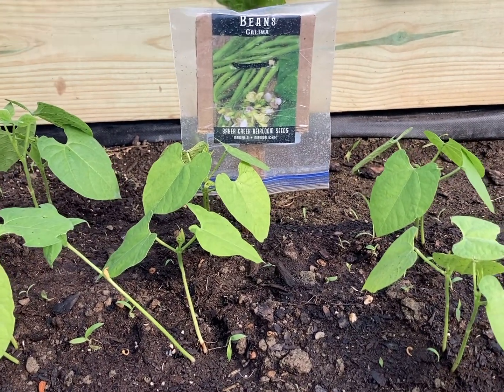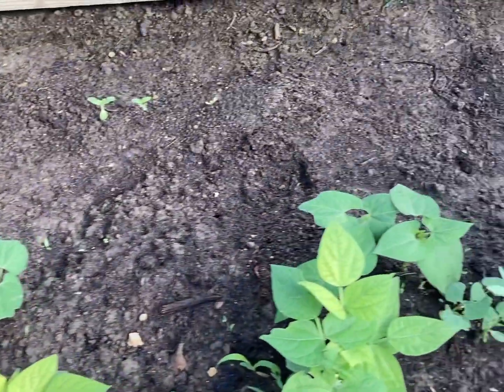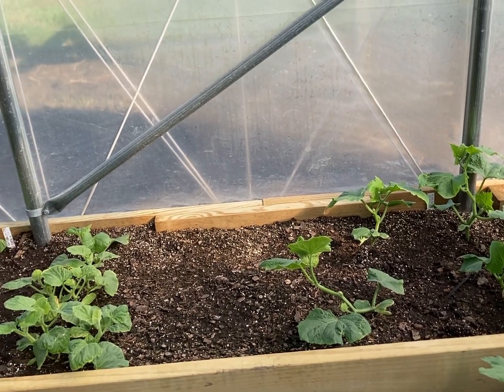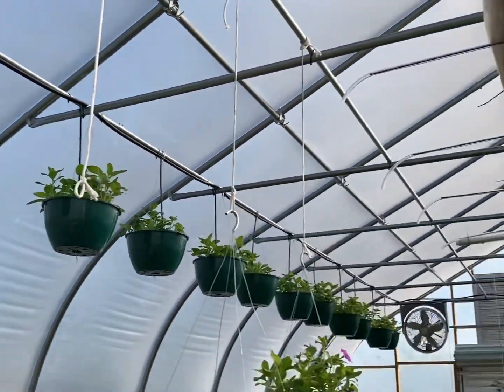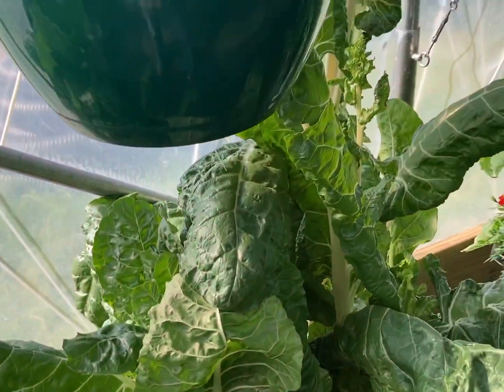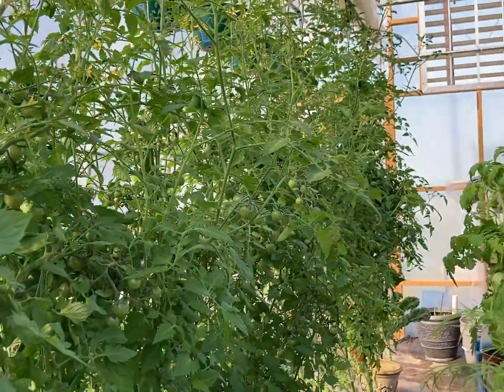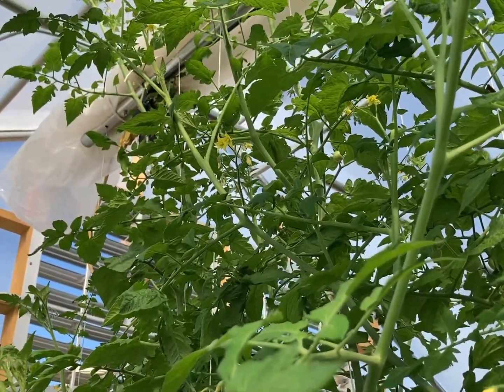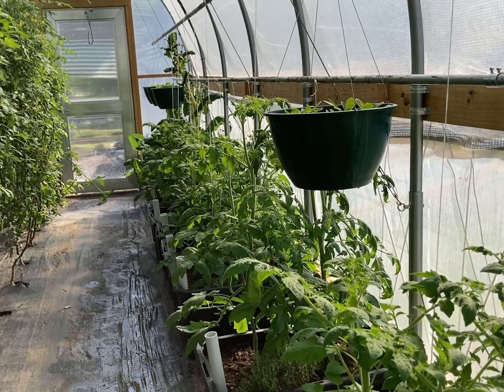Preparing for late frost. Tour of our spring gardens. Bush bean update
Spring gardening in Texas.  Walk with us as we grow.  Late frost preparations.